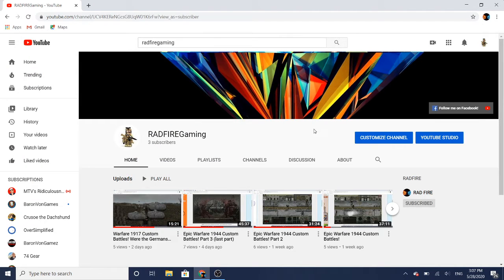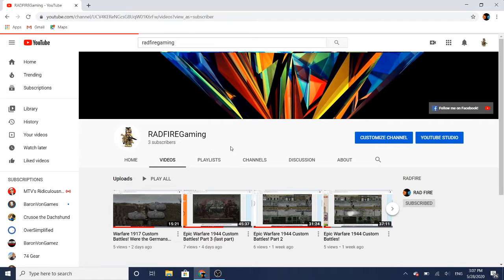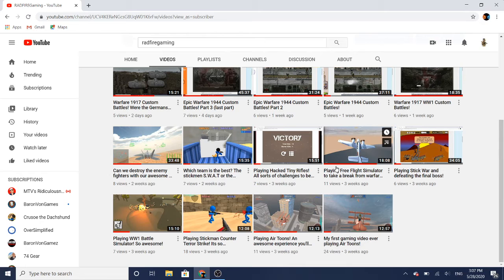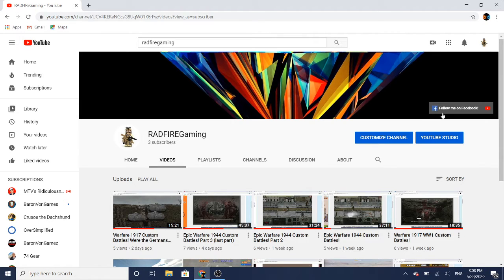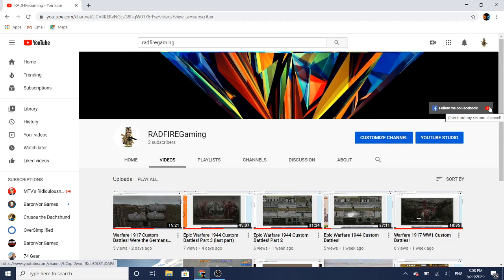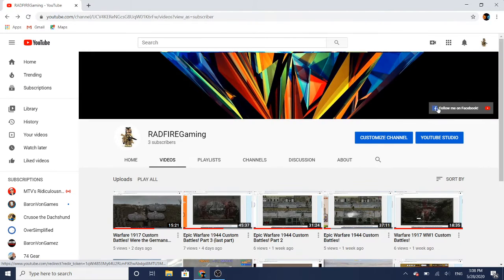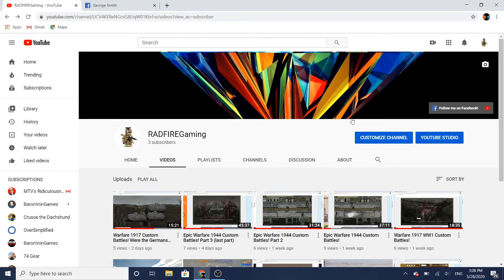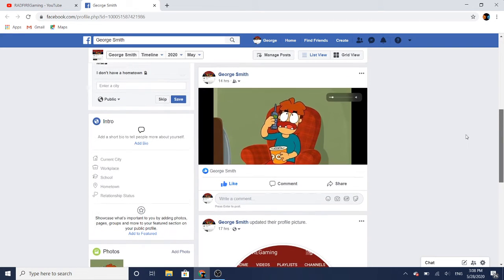What is RADFIREGaming?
Hey guys! Stay safe guys and have a great week!